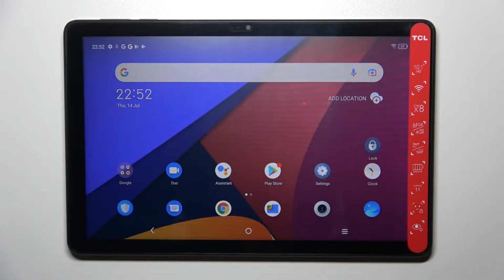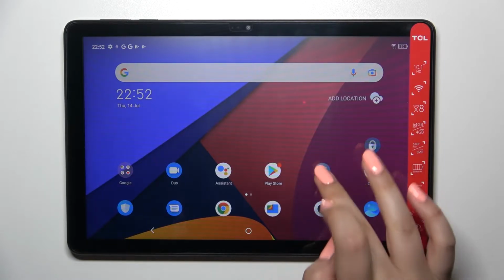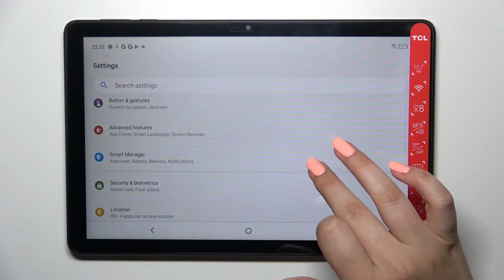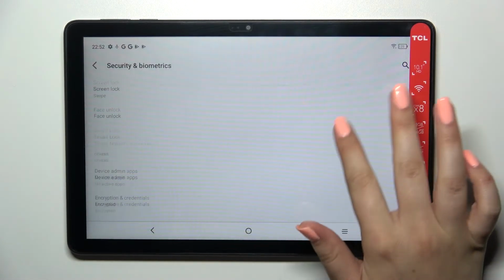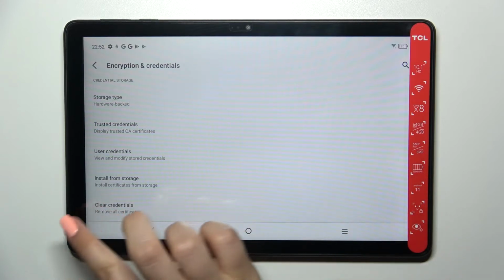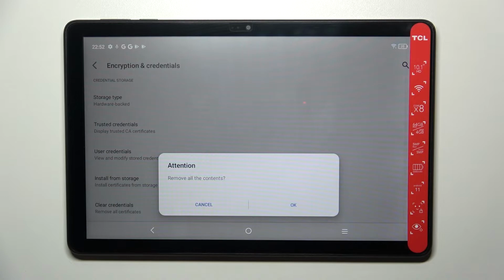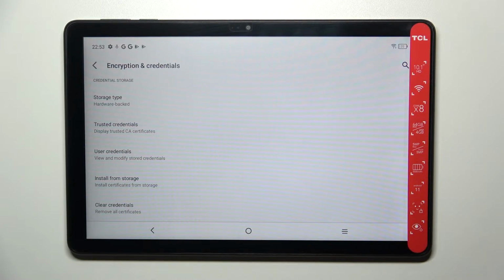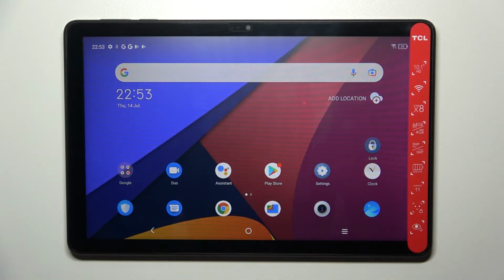How to Remove All Certificates from TCL Tab 10 – Delete All Licenses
Check out this tutorial to learn how to clear credentials on a TCL Tab 10. Follow the instructions and you'll be able to reset and delete all credentials from TCL Tab 10. Watch our YouTube channel to learn more about your TCL Tab 10.

How to remove all certificates from TCL Tab 10? How to clear credentials on TCL Tab 10? How to remove all certificates on TCL Tab 10? How to delete all security data on TCL Tab 10? How to reset certificates data on TCL Tab 10? How to delete all credentials from TCL Tab 10? How to Remove Credential Storage on TCL Tab 10?